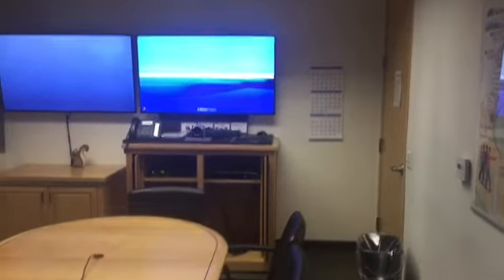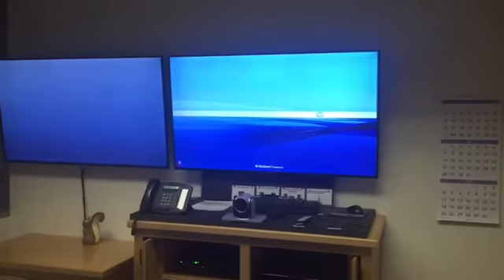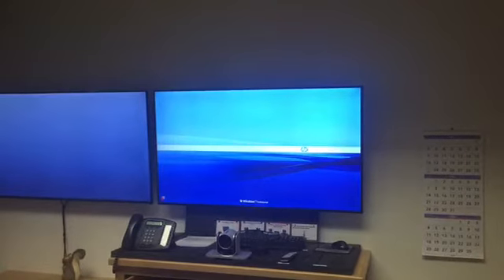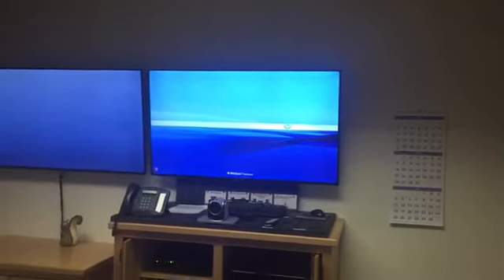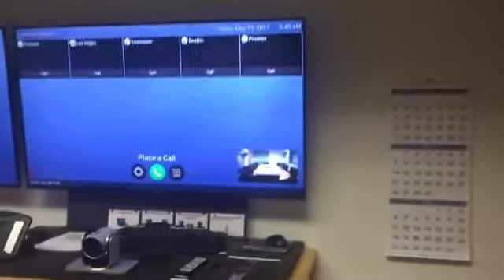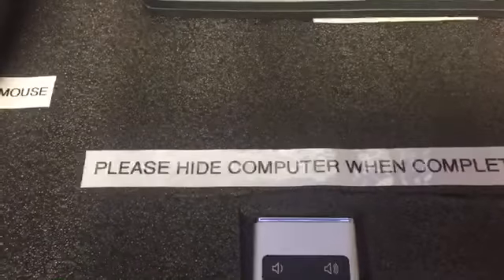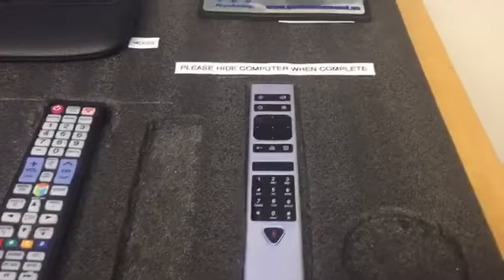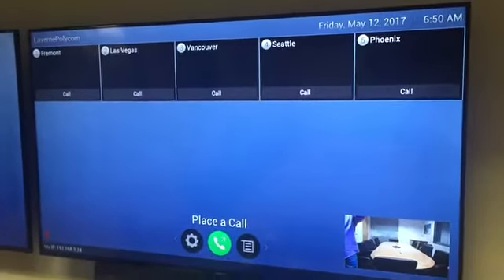Go to sleep Tlackey